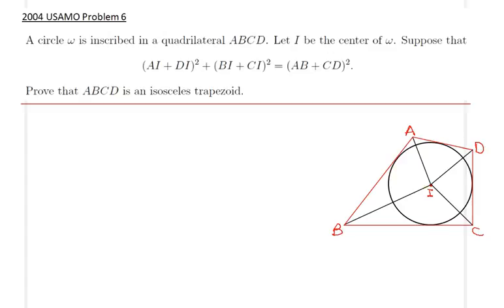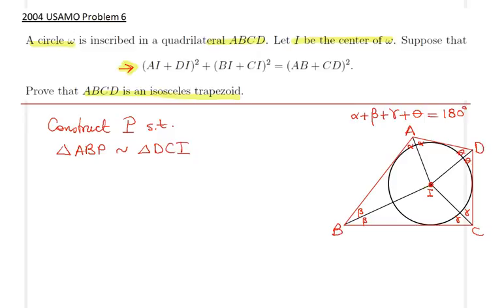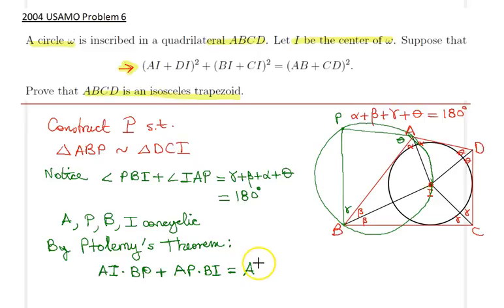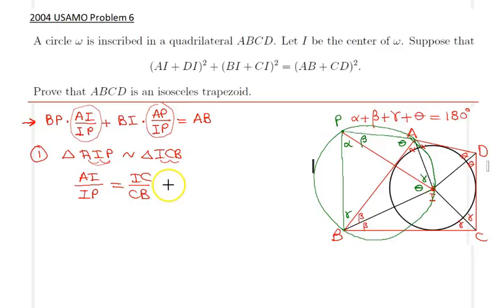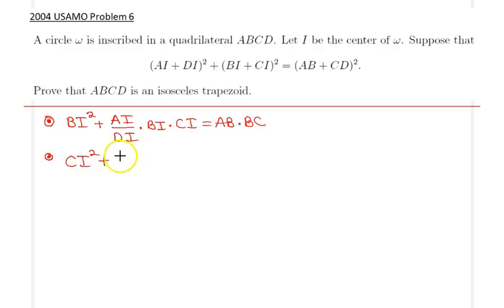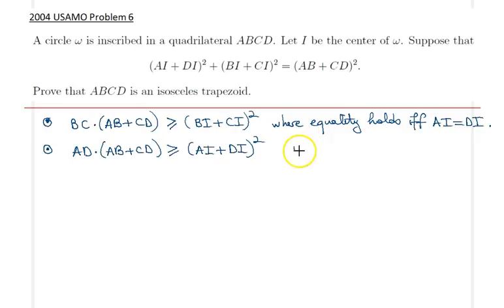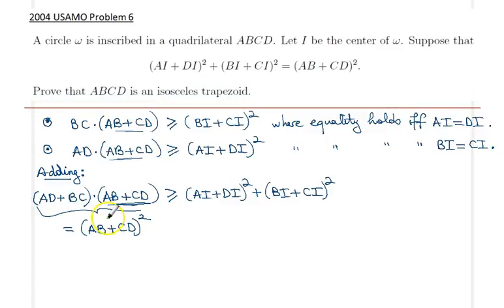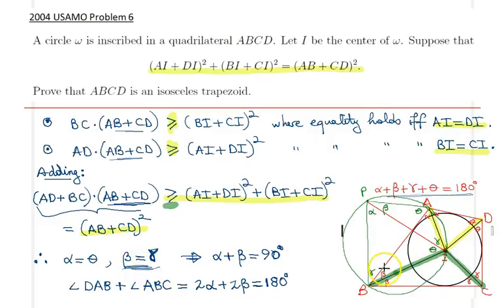ALG 018 - USAMO 2004 Problem 6